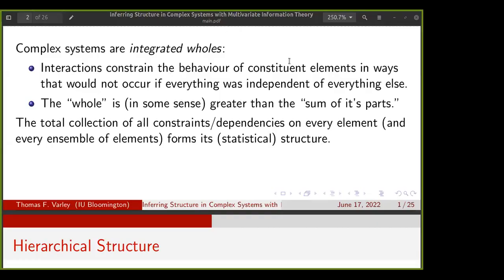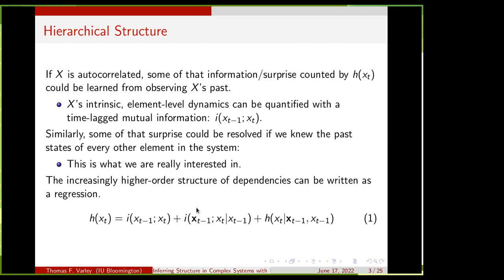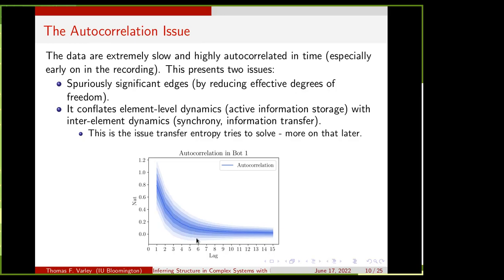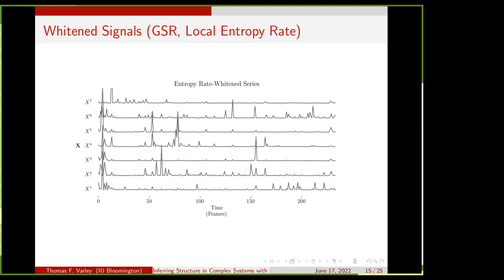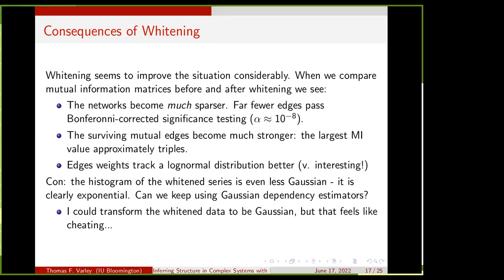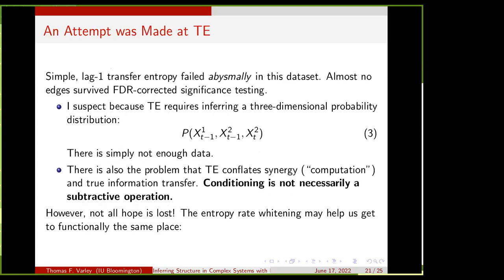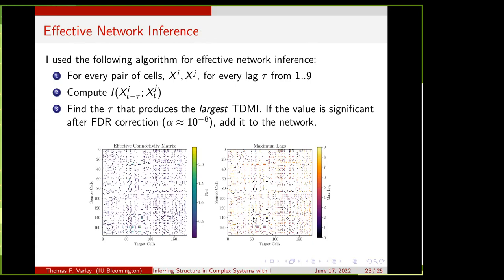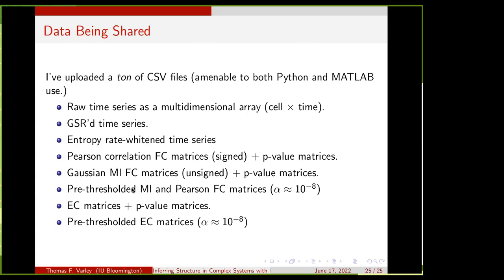2022 06 17 ABC Mtg